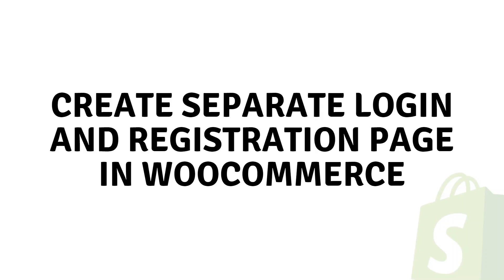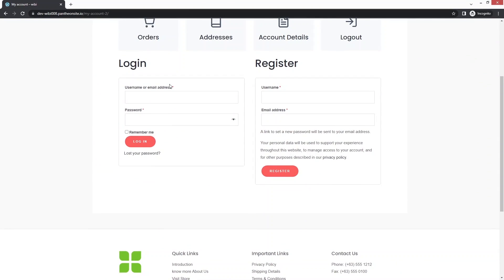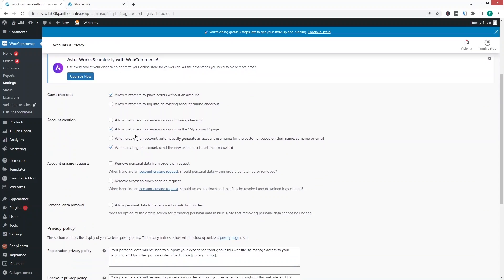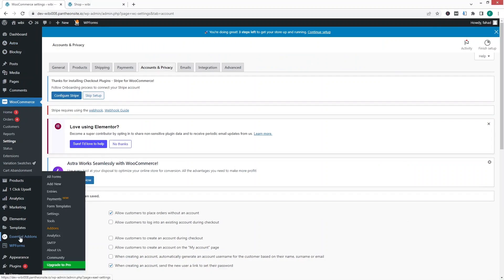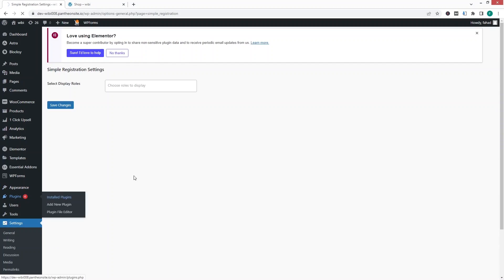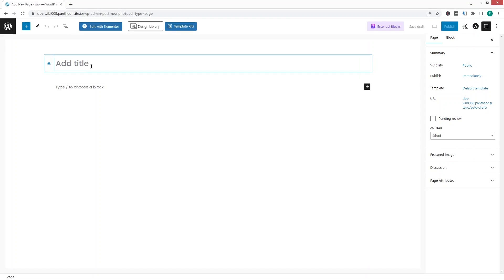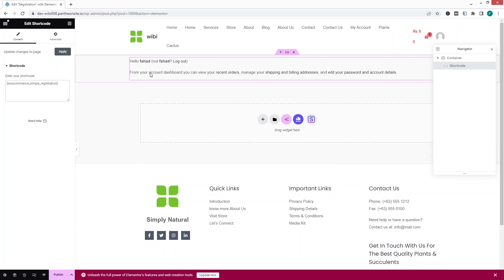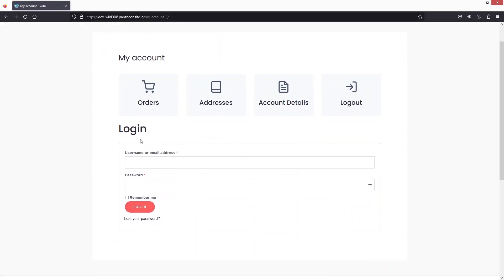How To Create Separate Login and Registration Page in WooCommerce (step by step)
In this video I will show you how to create separate login and registration page in WooCommerce.

Do you want to learn how to create WooCommerce separate login and registration pages? Yes? Perfect! Then you've come to the right WooCommerce tutorial.

I will show you how to create login and register page in WordPress and how to create custom login and registration page in WordPress.

This is a step by step WordPress tutorial on how to make login and registration form in WordPress and how to create a registration and login page for your WordPress website.